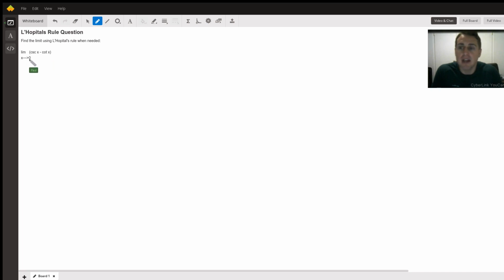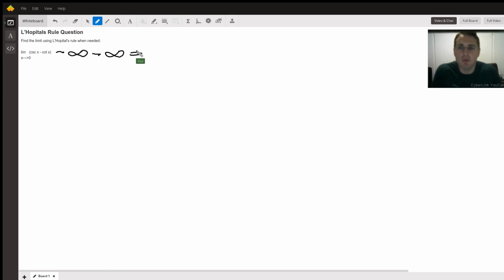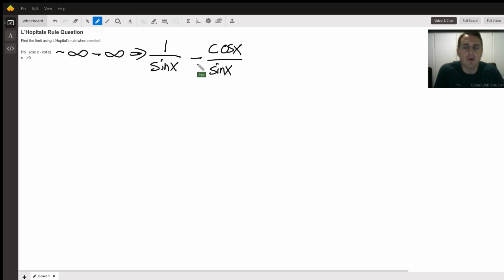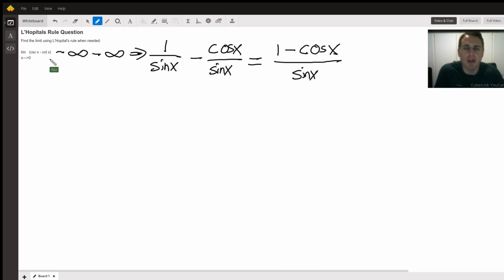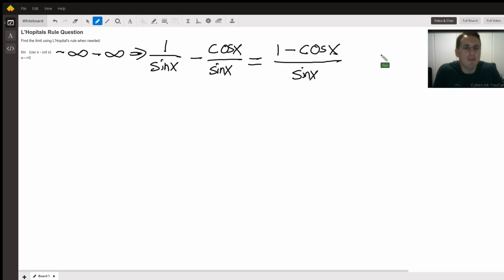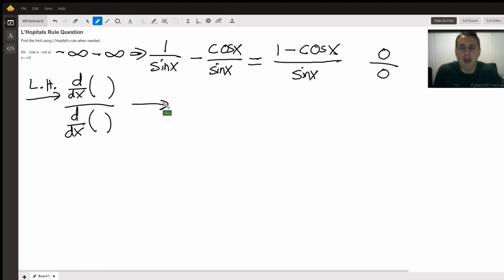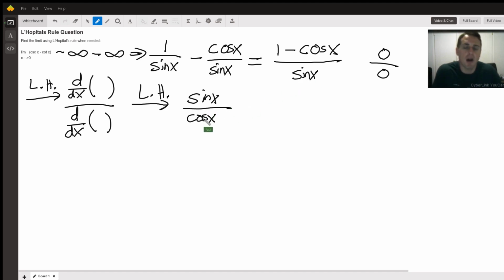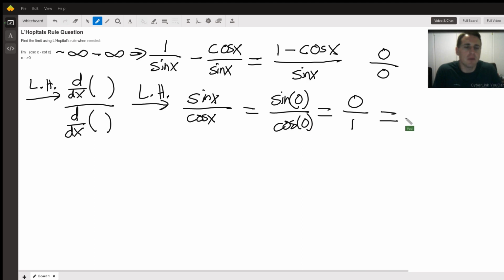Find out infinity minus infinity, write using trig identities, common denominator, LHopitals' Rule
Question: L'Hopitals Rule Question
Find the limit using L'Hopital's rule when needed:lim (csc x - cot x)x---›0

Answered By:

Paul Q.
Experienced in Math, Physics, Stat, Programming, & Meteorology

Written Explanation:

1) Through plugging in for the limite, we find out that we have infinity minus infinity form. (Indeterminate)2) Reexpress the subtraction using trigonometric identities3) sinx is the common denominator4) Use L'Hopital's Rule with the derivative of the top over the derivate of the bottom5) Plug in limit6) Final Answer